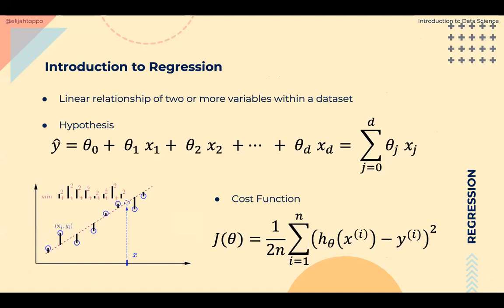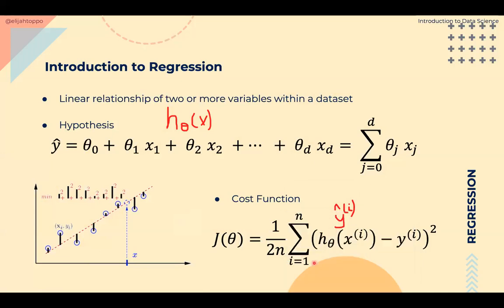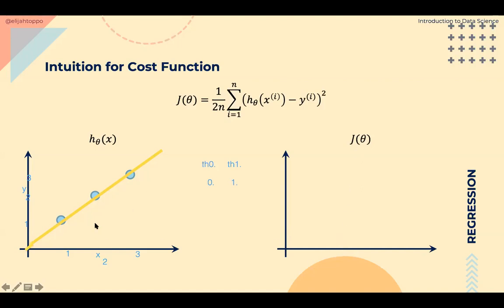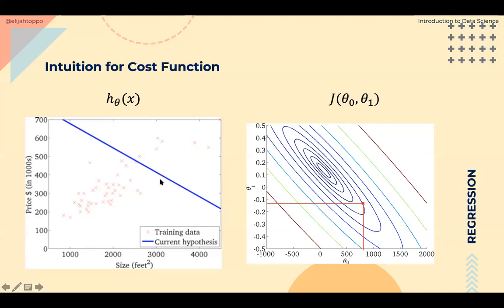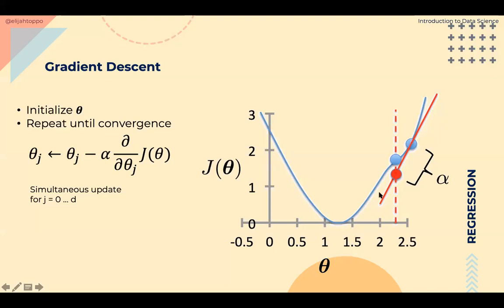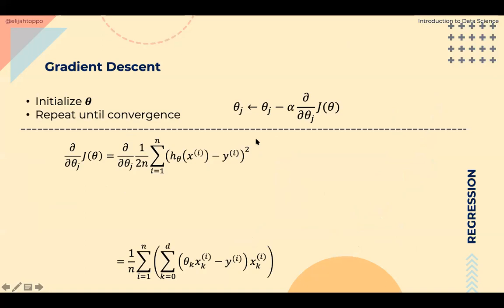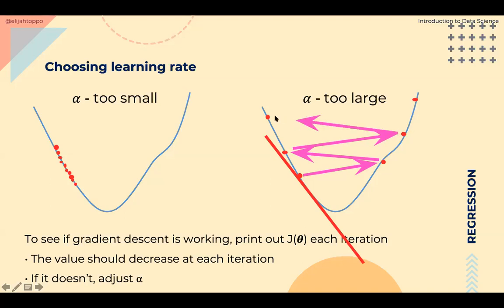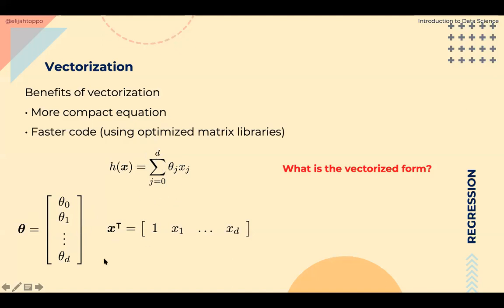Datascience Sep 21, 2020